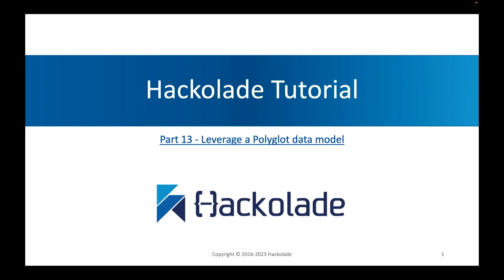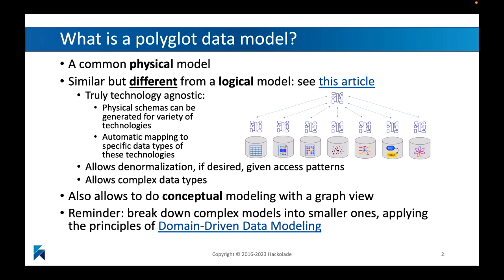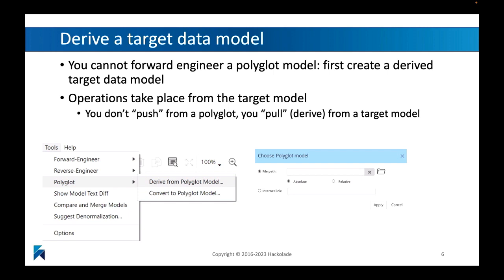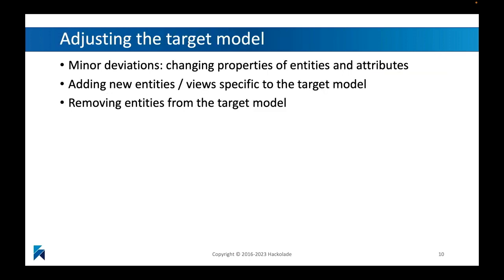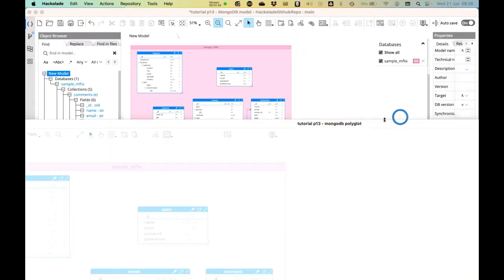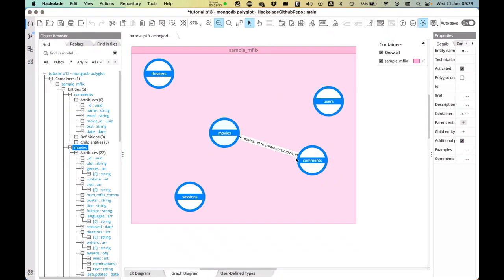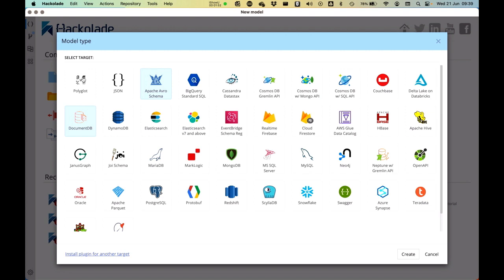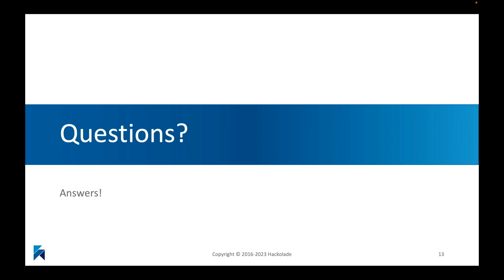Hackolade Tutorial - Part 13: Leverage a Polyglot data model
By the end of this tutorial, you will master how to perform data modeling for polyglot storage and transmission, using our Polyglot Data Modeling capabilities.